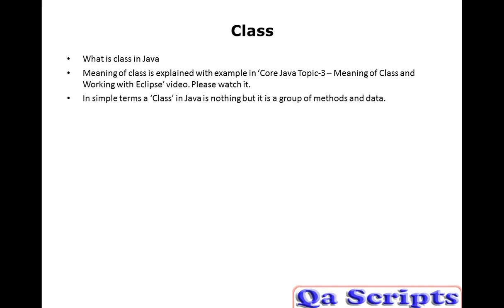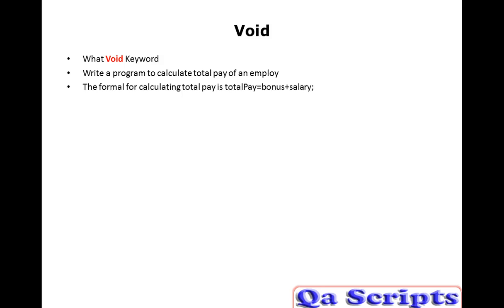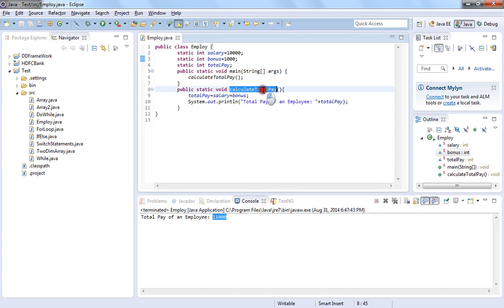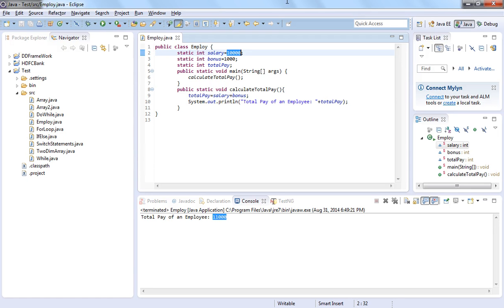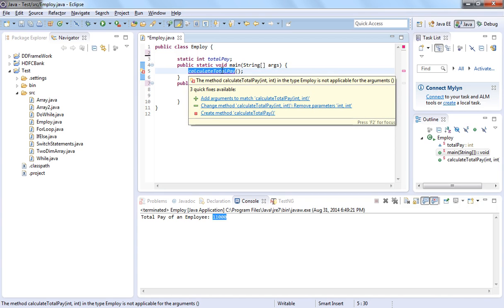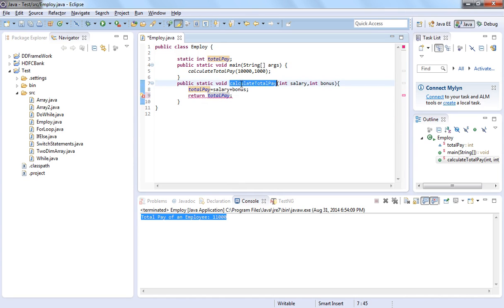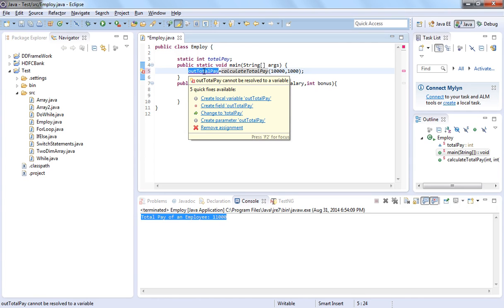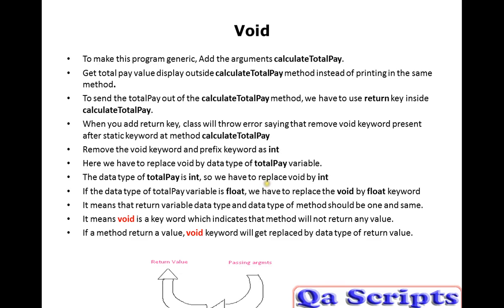Core Java Topic - 8: Class, Method and Void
This video explains in detail about Class, Methods in Java and importance of Void keyword.

- Qa Scripts